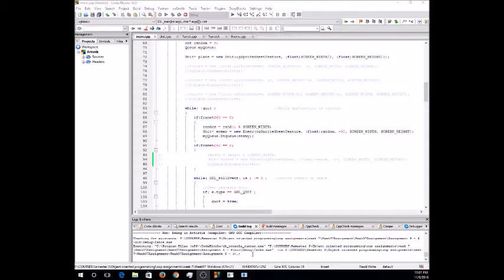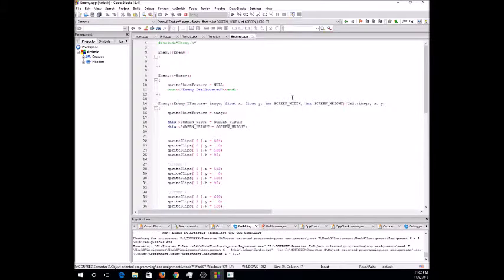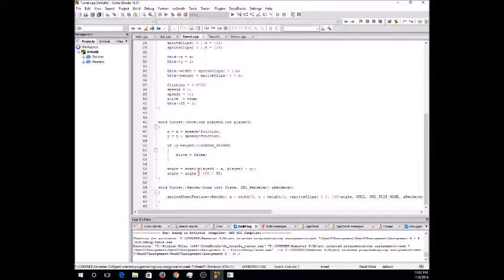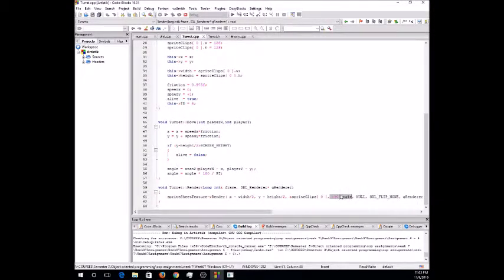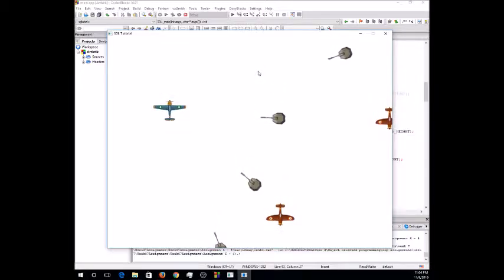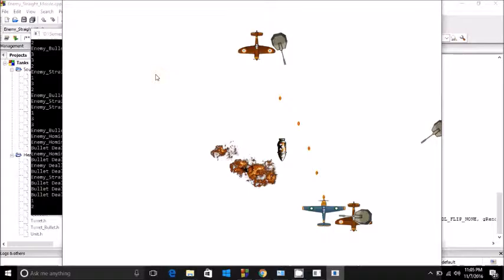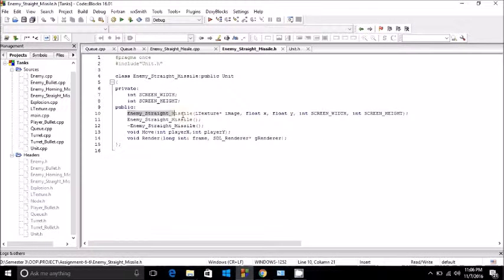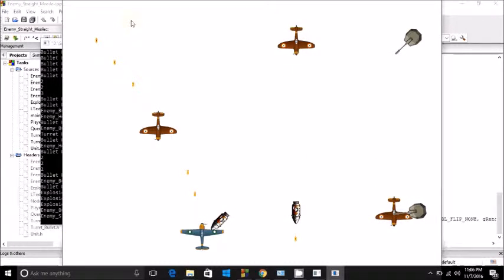oop Week 1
this video is the first in a series of documentations for our object oriented programming course